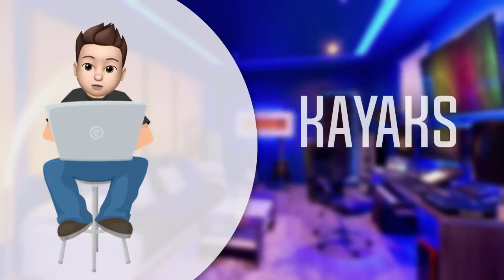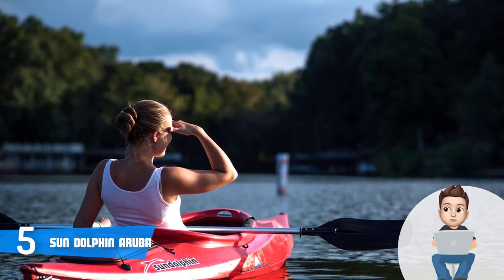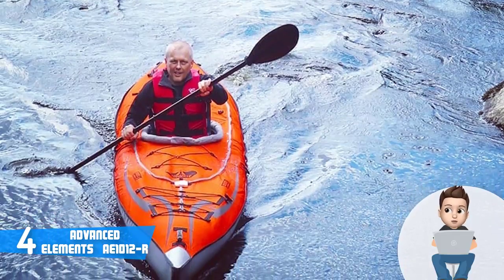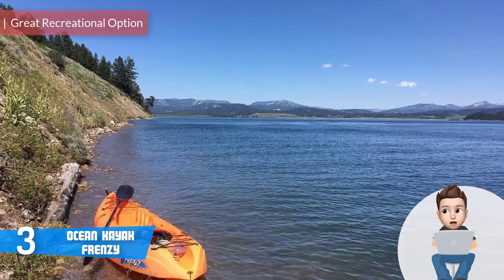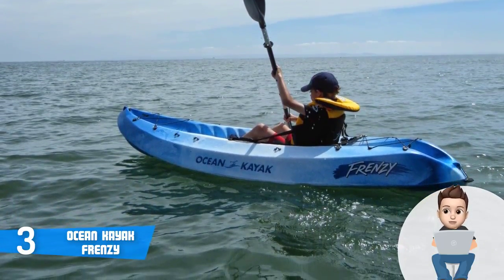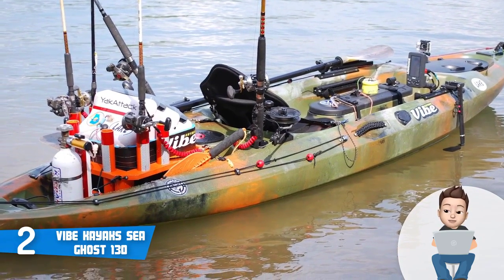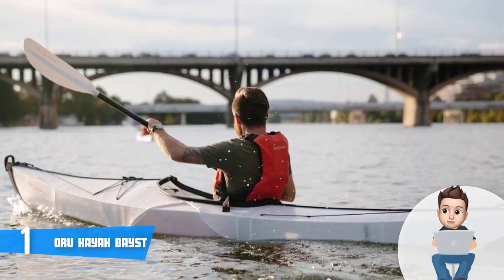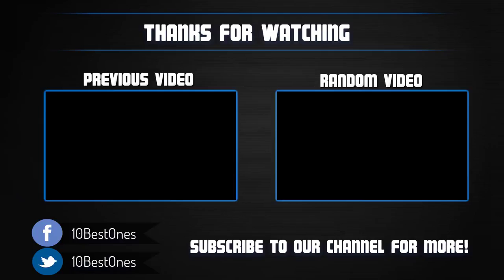Best Kayaks in 2018 - Which Is The Best Kayak?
► Links to the kayaks we mentioned in this video:

► 5. Sun Dolphin Aruba
► 4. Advanced Elements AE1012-R
► 3. Ocean Kayak Frenzy
► 2. Vibe Kayaks Sea Ghost 130
► 1. Oru Kayak BayST
►UK Links◄
► 2. Vibe Kayaks Sea Ghost 130 - N/A
► 1. Oru Kayak BayST - N/A
►UK Links◄
► 3. Ocean Kayak Frenzy - N/A

In today's video, i decided to list the top 5 best kayaks in the market for this year. I made this list based on thousands of user reviews and my personal opinion, and i tried to list them based on their price, quality, durability and more.